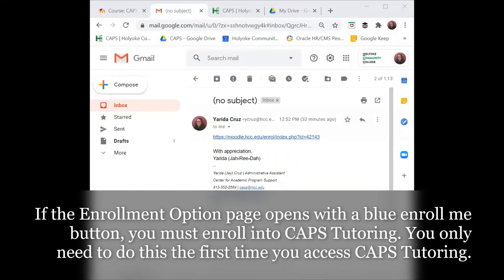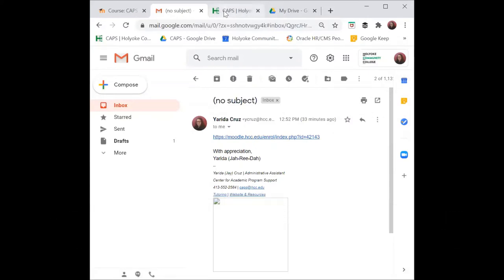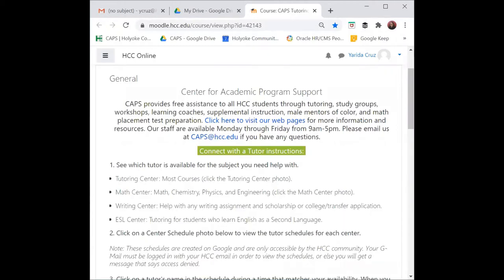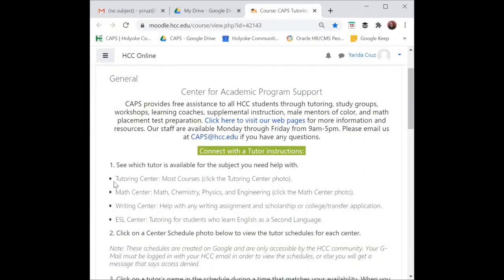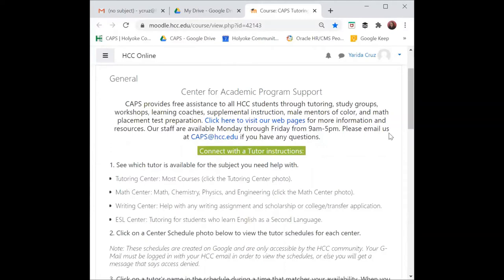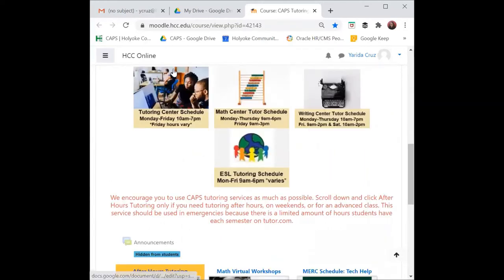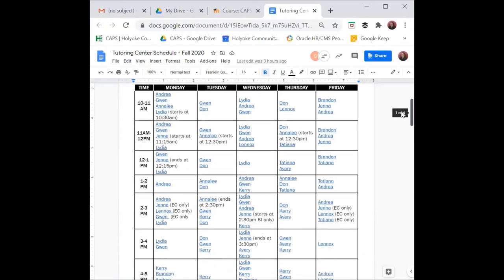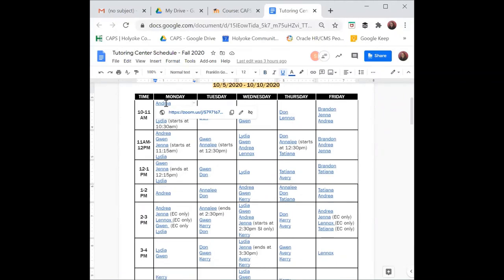HCC CAPS Tutoring: Connect with a Tutor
How to connect with a tutor at the Center for Academic Program Support (CAPS) at Holyoke Community College.